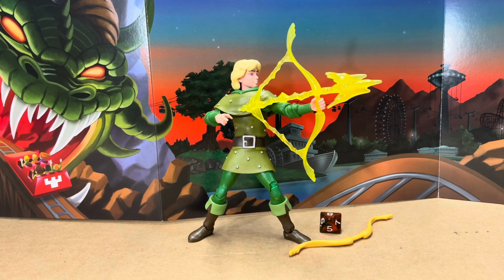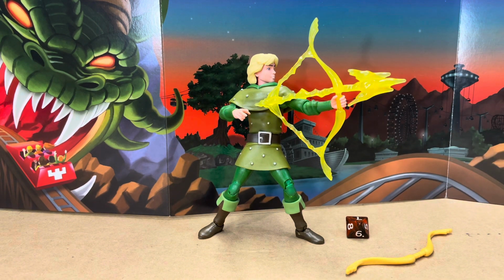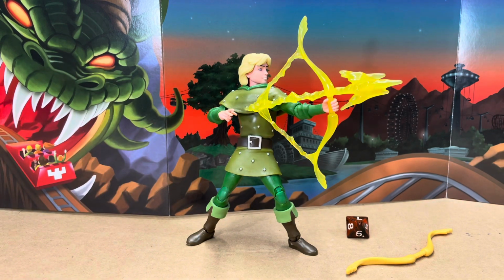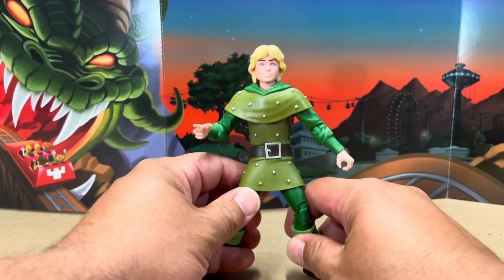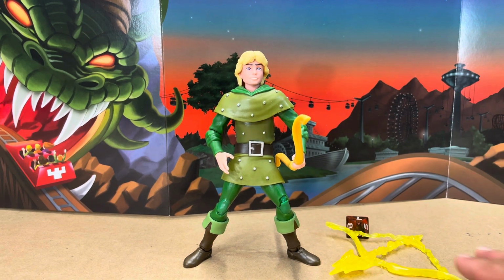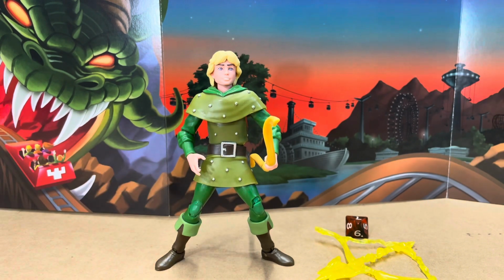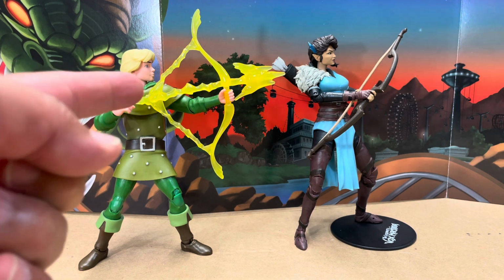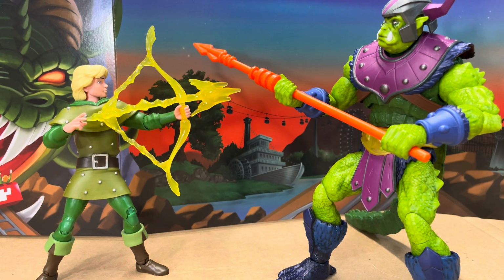Fear not Ranger… D&D cartoon figure by Hasbro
Is Hasbro's D&D line a critical hit or a natural one? Today, I’m unboxing Hank the Ranger from the Dungeons & Dragons 40th Anniversary cartoon line! From that classic Robin Hood green to the iconic energy bow, we’re looking at how this figure holds up against the original 80s magic.

🏹 Video Breakdown:
• 0:08 - Meet Hank the Ranger!
• 0:25 - Epic Diorama Showcase (Venger & Dungeon Master)
• 1:11 - Accessories: Energy Bows & Secret D20 Dice
• 1:43 - Articulation: Is it actually limited?
• 4:06 - Design & Sculpt: Cartoon Accuracy
• 4:58 - The Energy Bow Complaint addressed
• 5:35 - Hasbro vs. Super7 Comparison
• 6:16 - PRO TIP: How to prevent joint breakage
• 7:17 - Scale Comparison: Vex'ahlia (Vox Machina)
• 8:05 - Scale Comparison: NECA Strongheart
• 8:53 - Scale Comparison: Whiplash (Ogre Scale)
• 9:34 - Final Thoughts: Is Hank a must-buy?